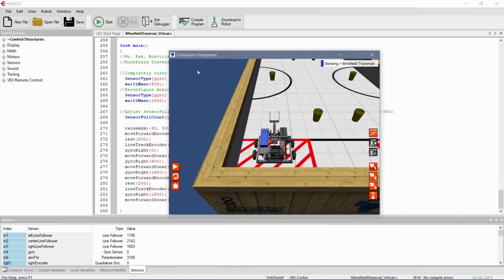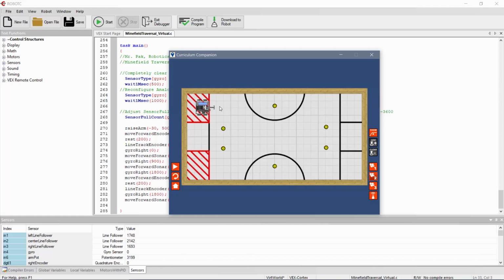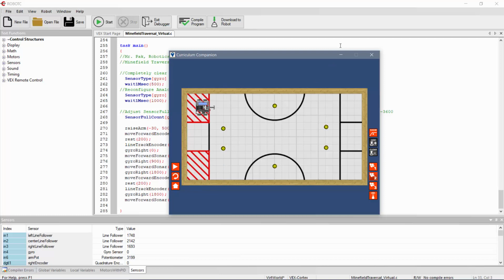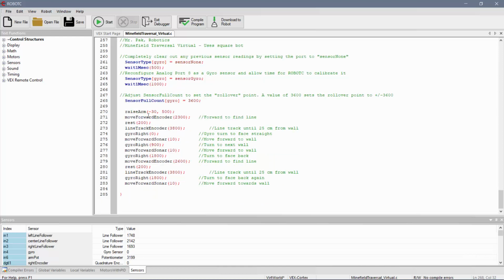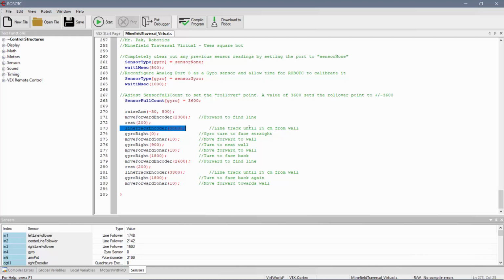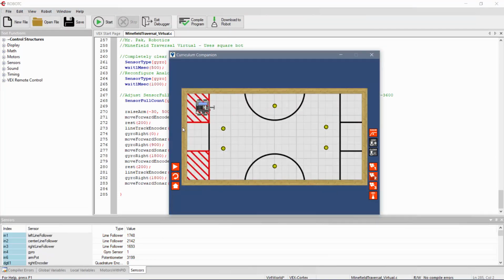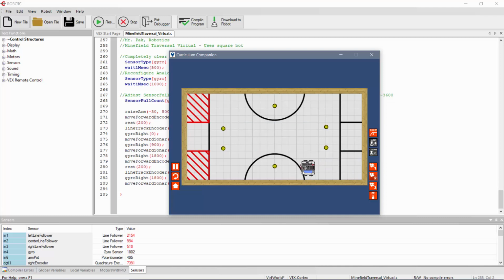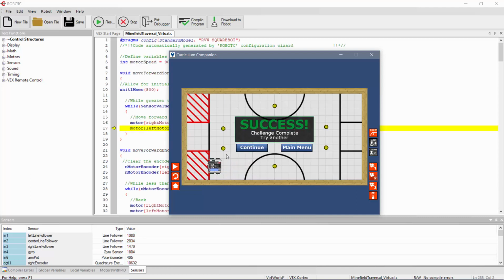Robot Virtual Worlds | Minefield Traversal Challenge Walkthrough